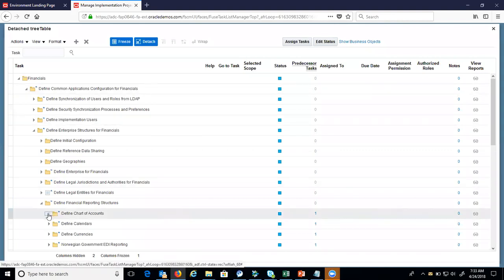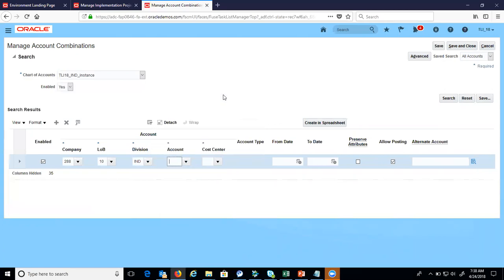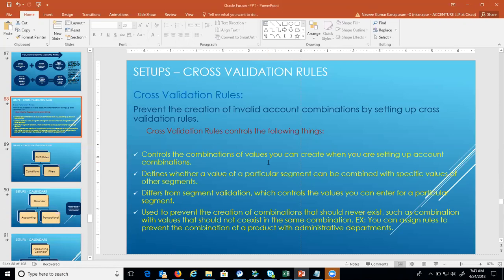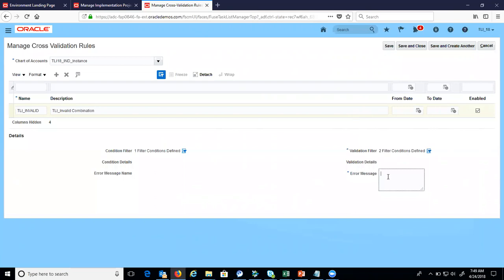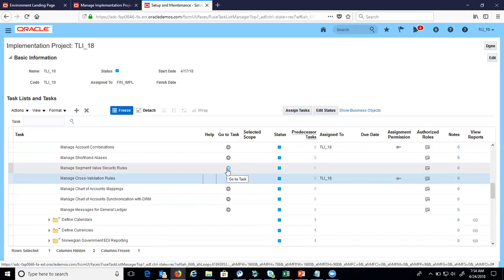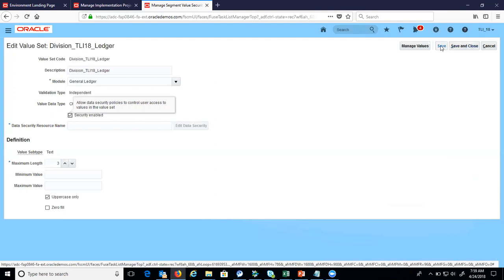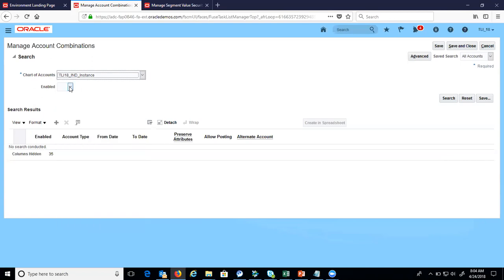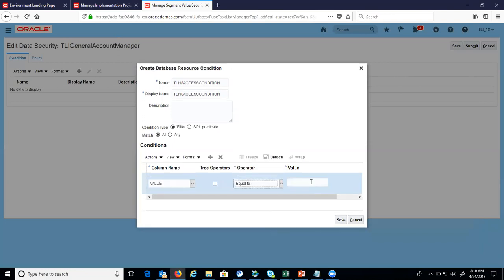Fusion Finance CVR & Security Rules part_1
Tech Leads IT provides best online training on Oracle Fusion Finance.  Fusion Finance training is given by industry experts. Oracle Fusion Finance Training with placement assistance.